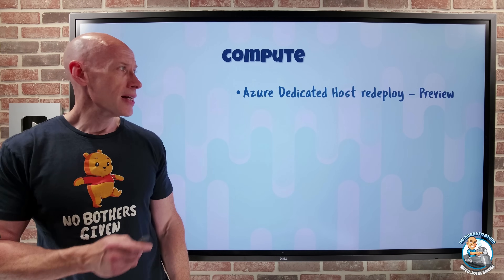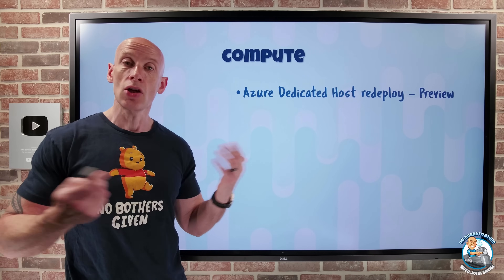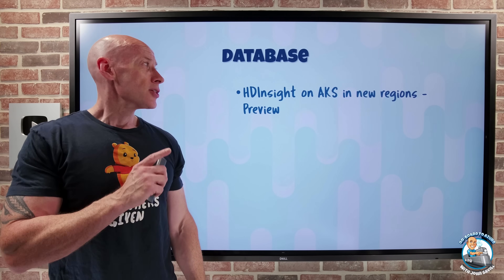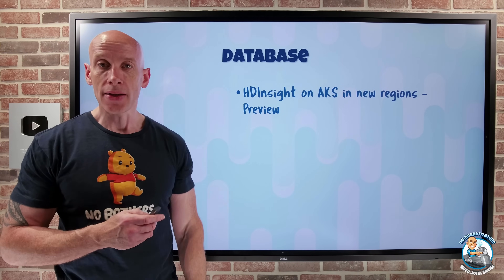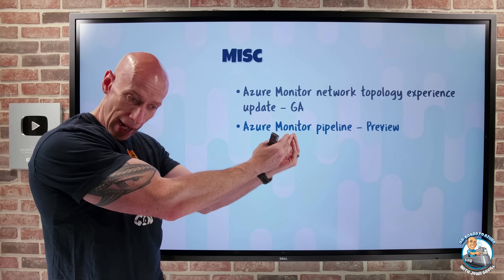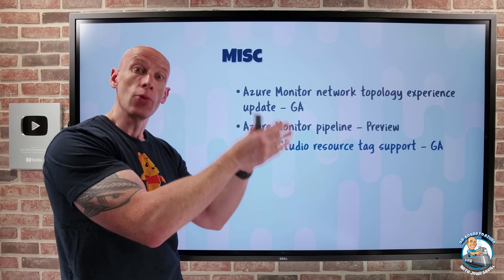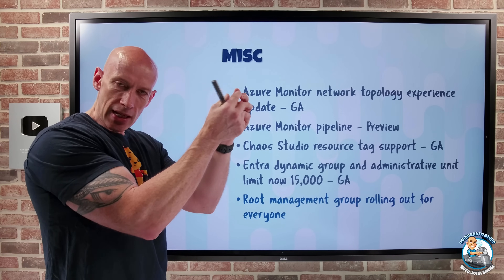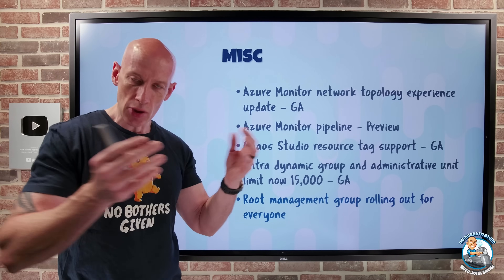Azure Update - 3rd May 2024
Quick update but some nice new features.

00:00 - Introduction
00:13 - New videos
00:38 - Azure Dedicated Host redeploy
01:23 - ACR new limits and replication
01:58 - Azure Spring Apps update
03:16 - AVNM UDR management
04:12 - HDInsight on AKS new regions
05:00 - Azure Monitor network topology update
05:32 - Azure Monitor pipeline
06:25 - Chaos Studio resource tag support
07:09 - New dynamic group and admin unit limit
07:20 - Root management group roll out
08:12 - Close

❔ Questions? Maybe I answered it in my FAQ